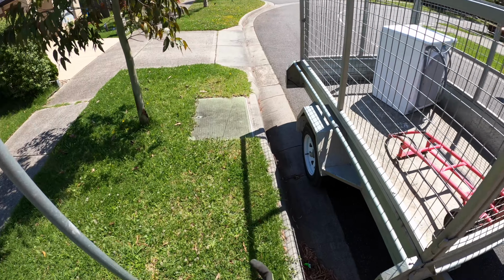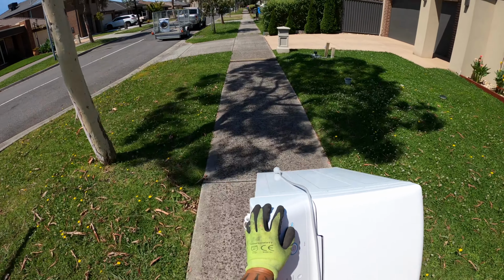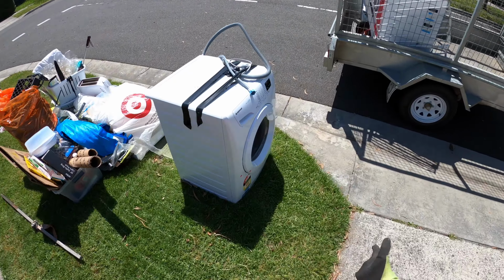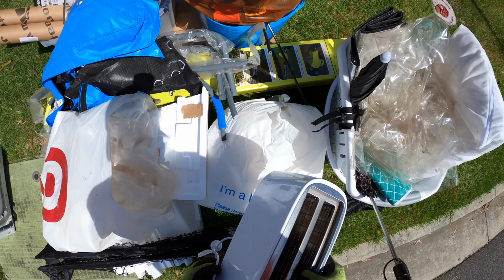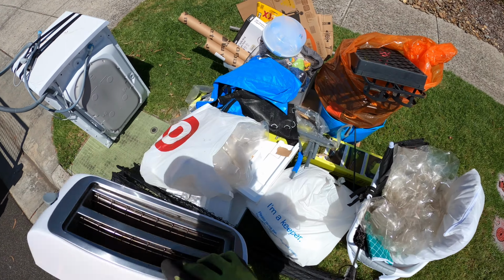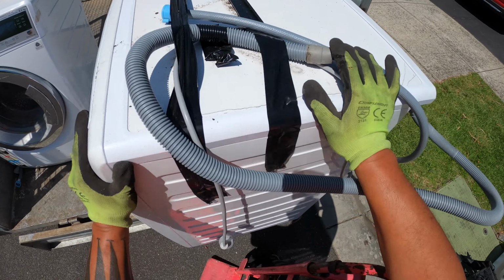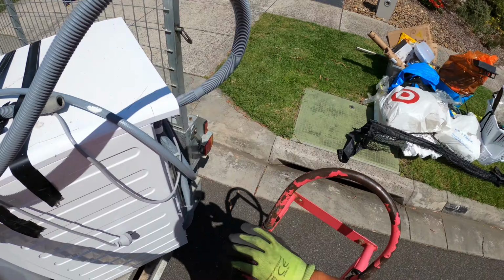Kerbside Scavenging - Something Is Better Than Nothing!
Full video on main channel 👌

If you’d like to send something:
Cranbourne
Victoria 3977
Australia